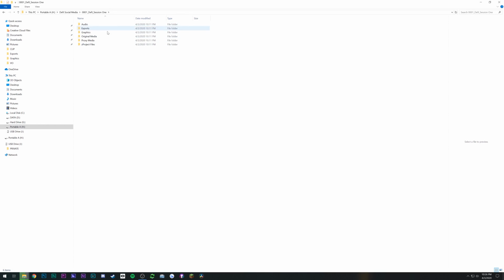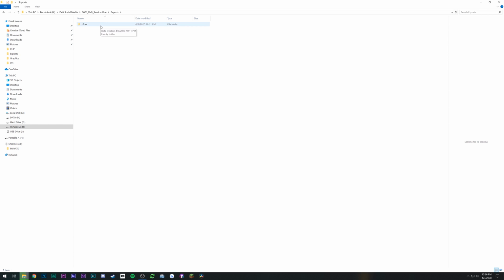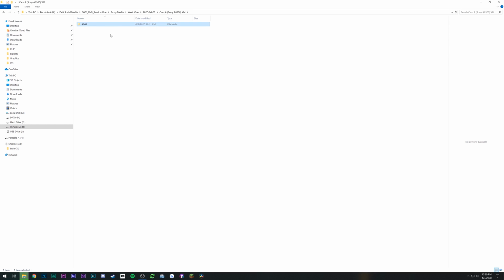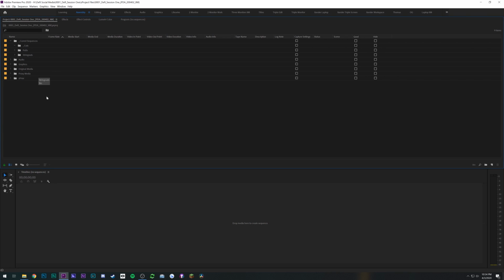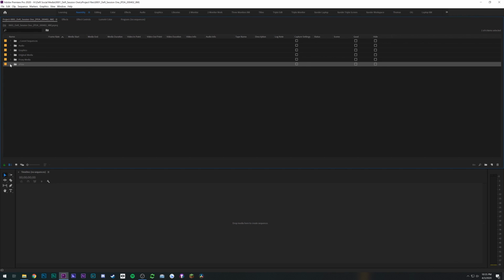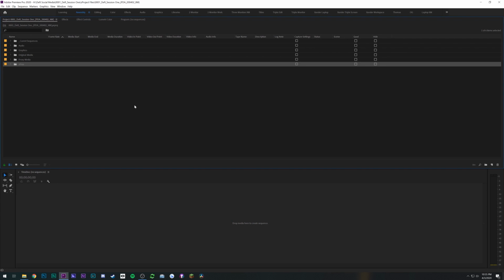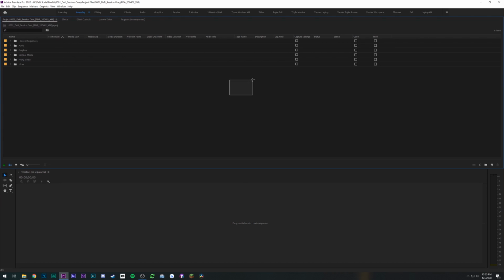Deft Film Tutorials - Our Favorite Organization Tips | Premiere Pro 2020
In today's tutorial, we're showing you guys how to organize your files to better prep you for the editing process.

Deft tutorials are uploaded 2 times a week. Learn tips and tricks in Adobe Premiere, After Effects, or anything in film making!

Deft Film is a digital media company based in Providence, Rhode Island.

We are always checking for you feedback and we greatly appreciate it.

We started a podcast where Xander, Robert, and Jozef speak about what it’s like being young business owners. Listen to them as they invite you into their minds every *monday*

Video is property of Deft Film.